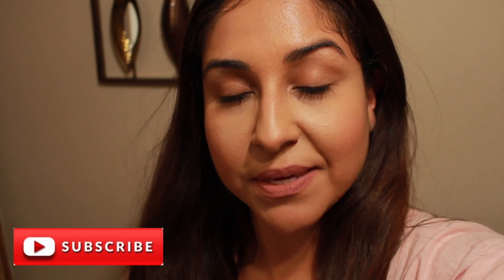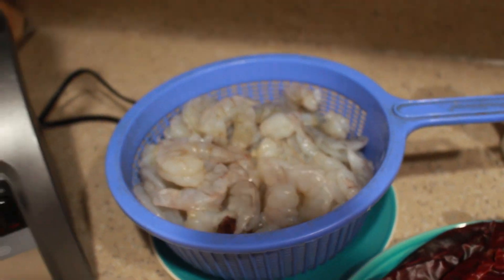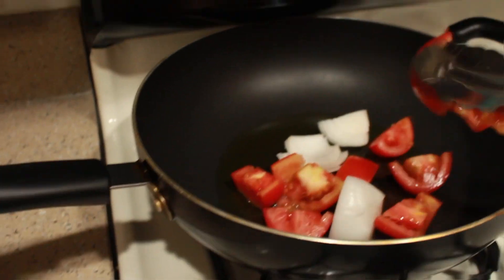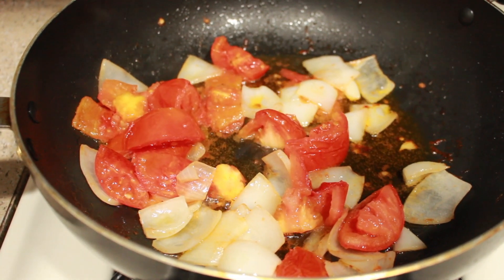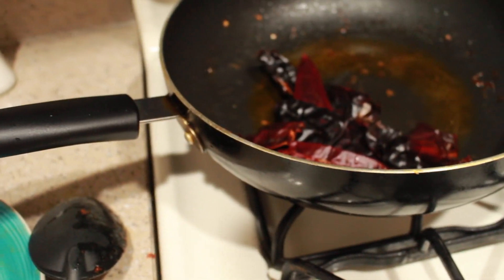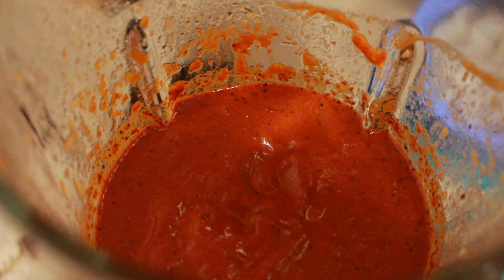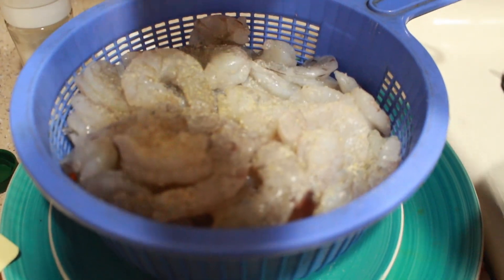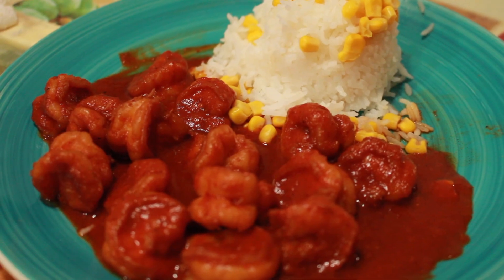Camarones A La Diabla | Easy Dinner Recipe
Hey everyone! In this video, I show you how to make some delicious camarones a la diabla ( Spicy Shrimp). It is such an easy recipe, that your family will love.

What you need:
4 tomatoes
1/2 onion
10-15 chiles de arbol (Depends how spicy you want it)
9-10 chiles guajillos
3-4 pieces of garlic
3 lbs of shrimp
olive oil
butter
salt